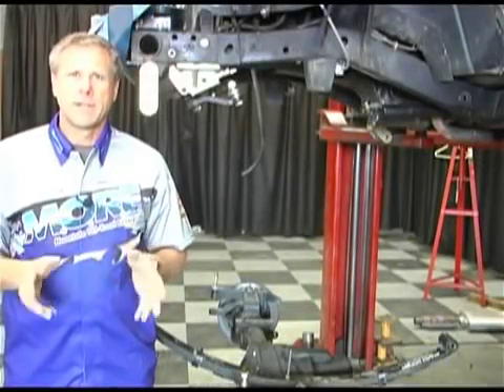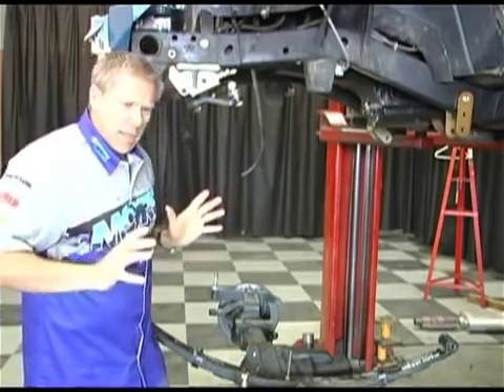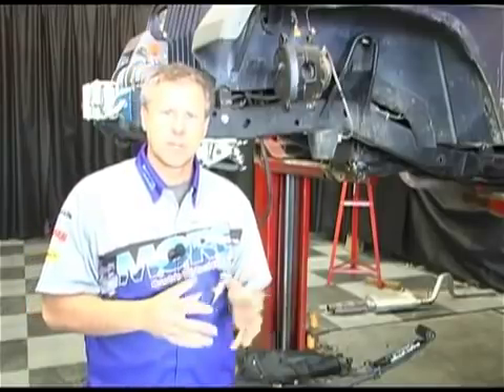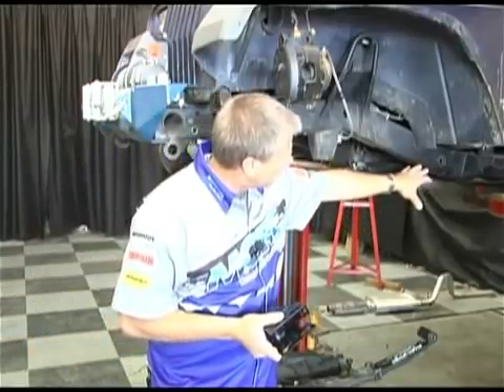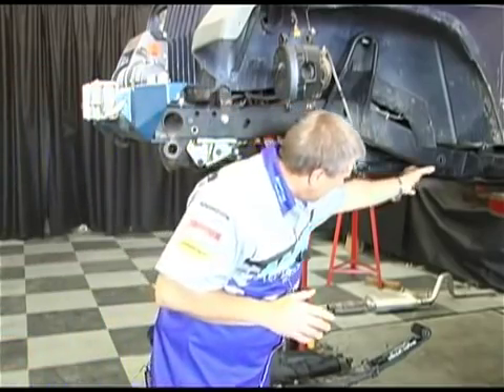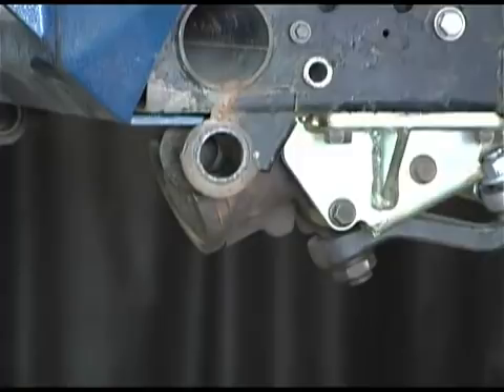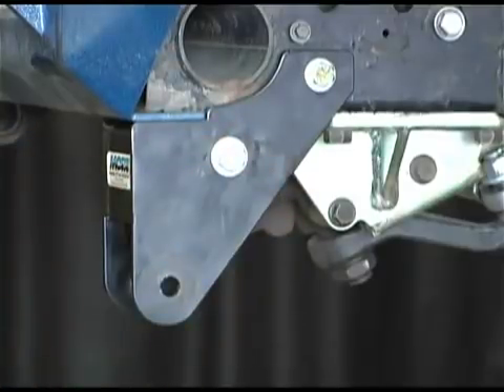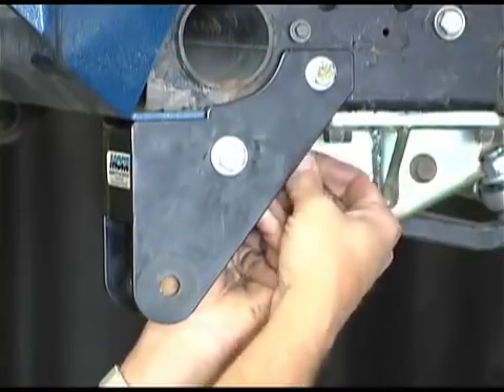M.O.R.E. Shackle Reversal Kit Install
The M.O.R.E. Jeep® shackle reversal system or "SRS" allows the front suspension to travel in a much more natural action when the spring compresses. The new front pivot brackets are fully welded, and ready to bolt into existing holes in your Jeep's frame. This S.R.S.™ mounts the shackle "through" the frame. A hole must be drilled in the frame and then a tube welded in it, polyurethane bushings (provided) are then inserted into the tube and the shackles (provided) hang from each side of the frame. This method will not lift the Jeep®. The front driveshaft will need to be modified with a long travel slip in stub. It will work with or without a lift kit, spring under or over the axles. Works with stock 2" wide leaf springs only.